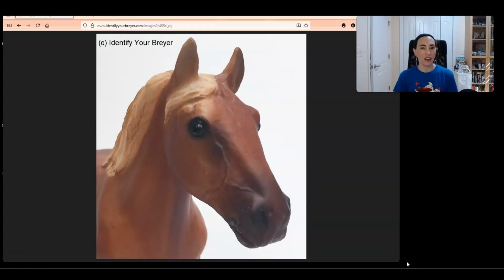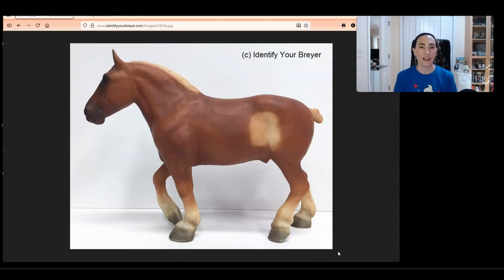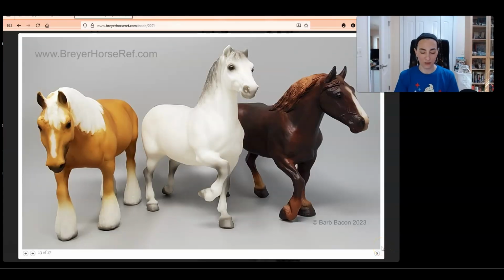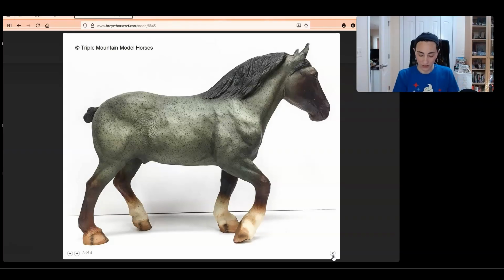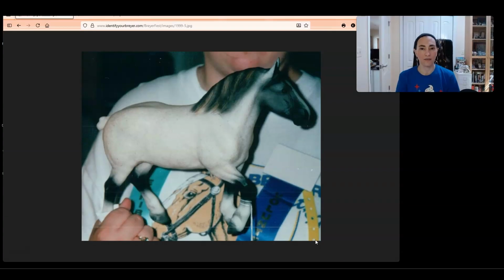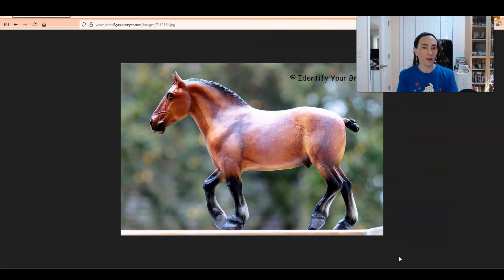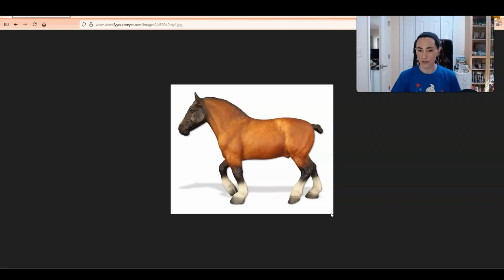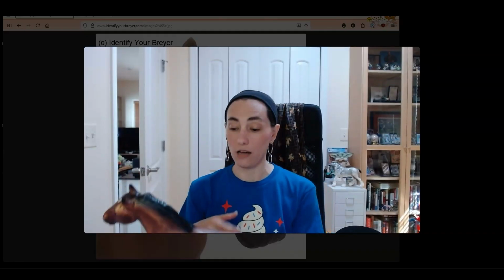So You're an F Tier Breyer Model Horse - Roy the Belgian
Number five in this series! Roy certainly has his own...particular charms, and a well-regarded sculptor, but is it enough to raise him up from F tier, or will he be sad forever?

To see more of Francis Eustis' work, check out the following

Hi, I'm Erica. I'm in Region 10, and I've been "seriously" collecting and showing model horses since August of 2023. :)

Instagram? Unfortunately not anymore. Long story!